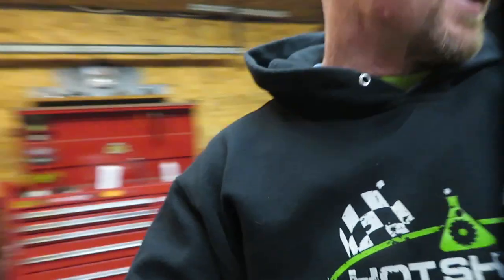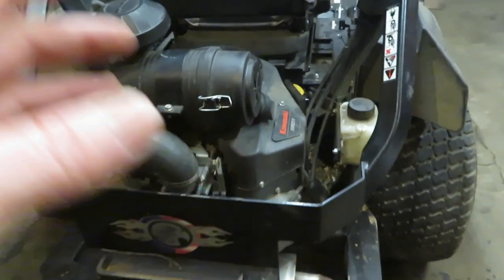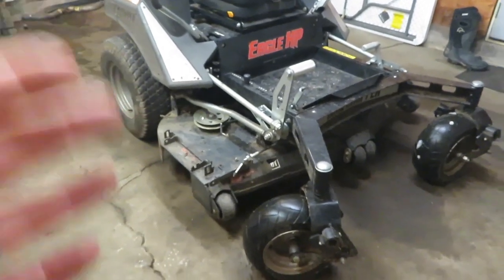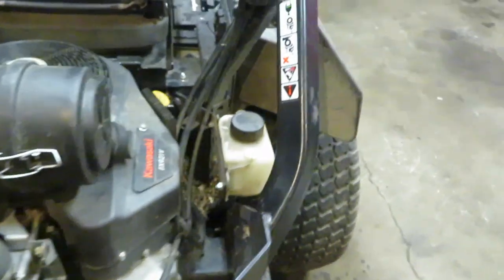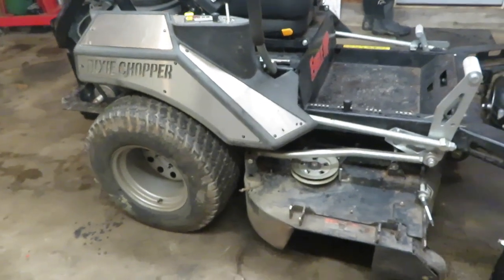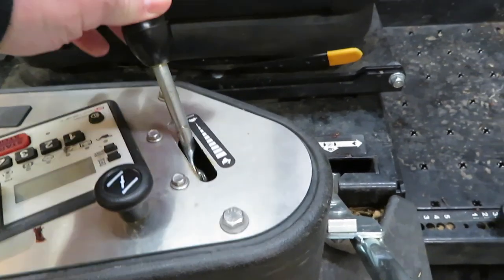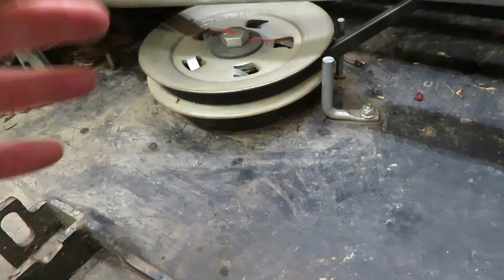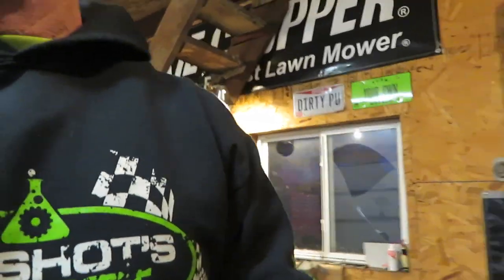Dixie Chopper Eagle HP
Power Probe
OLSA Tools

Send stuff to this address:
2344 Shawnee RD
PMB 118

This video is about Dixie Chopper Eagle HP